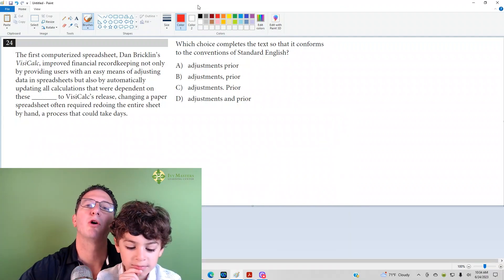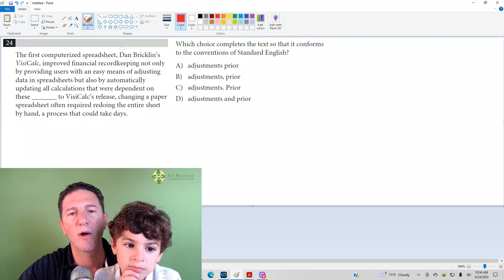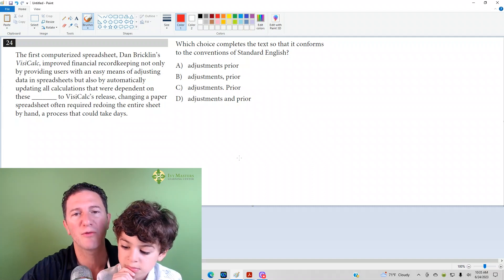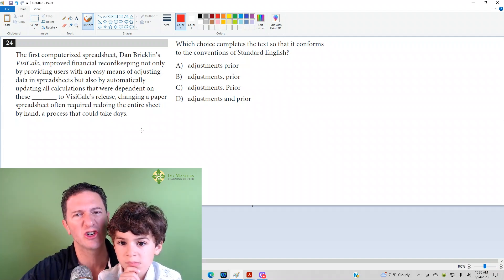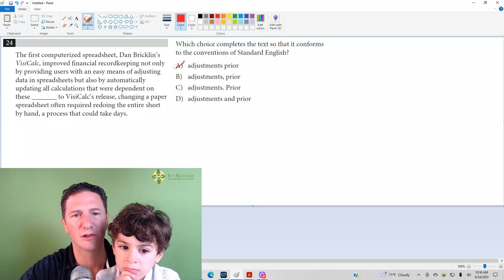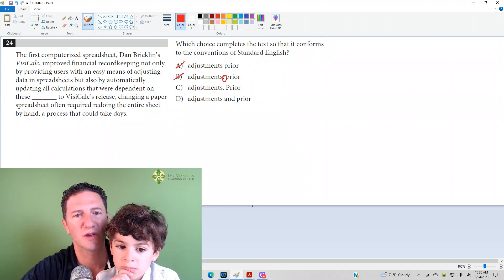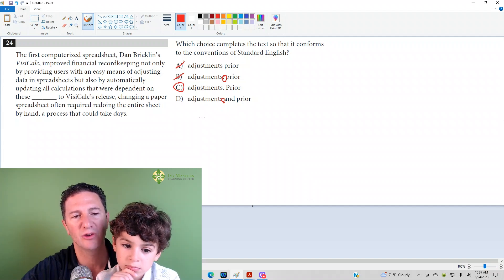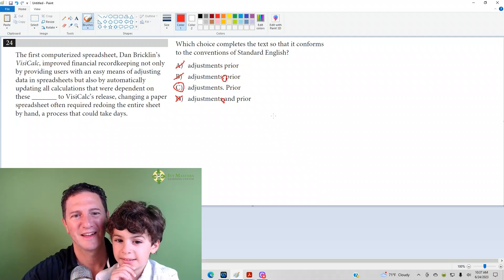Linear Digital SAT reading and writing practice test 1 module 2 number 24 | Ivy Masters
How to deal with independent clauses with special guest star Luciano

grammar, sentence completion, comma splices, comma splice, run on sentence, period, you need a comma when combining 2 independent clauses with a conjunction

The first computerized spreadsheet, Dan Bricklin’s VisiCalc, improved financial recordkeeping not only by providing users with an easy means of adjusting data in spreadsheets but also by automatically updating all calculations that were dependent on these __________________to VisiCalc’s release, changing a paper spreadsheet often required redoing the entire sheet by hand, a process that could take days.

Which choice completes the text so that it conforms to the conventions of Standard English?

A) adjustments prior
B) adjustments, prior
C) adjustments. Prior
D) adjustments and prior

New SAT